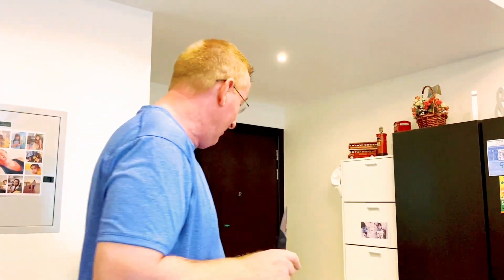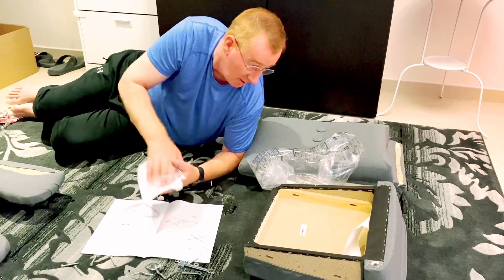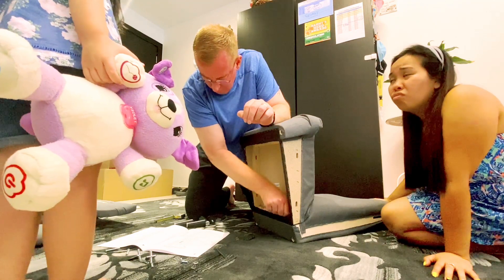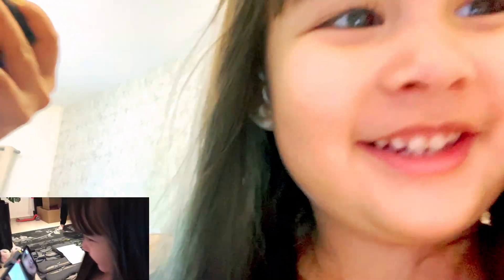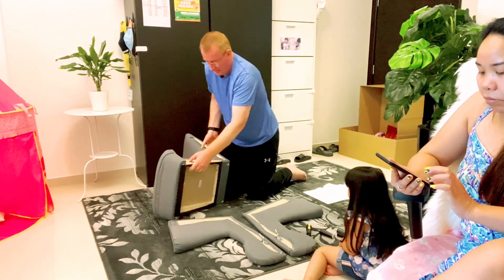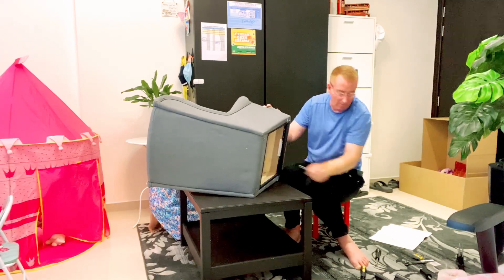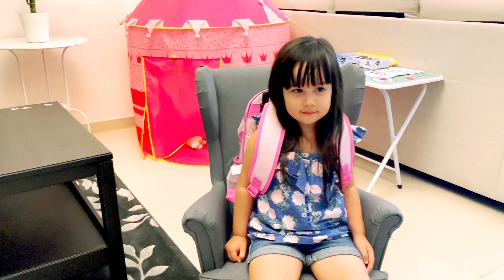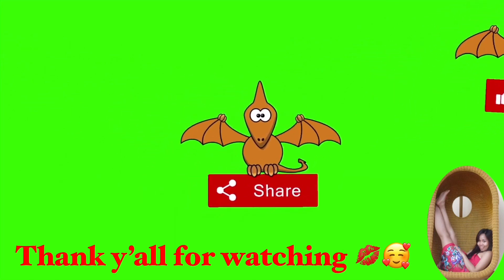IKEA STRANDMON CHILDREN'S ARMCHAIR ASSEMBLY| Nosebleed Ako Dai 😪😂 | PINAY BRITISH VLOG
Magustuhan Kaya ang Suprise Gift ni Mister?😱 Nosebleed Ako Dai 😪😂 | PINAY BRITISH VLOG

IKEA STRANDMON CHILDREN'S ARMCHAIR ASSEMBLY

Product Details:
Children are smaller and don’t sit like us adults. They like to move around and can suddenly transform the armchair into a desolate island or a space rocket. That’s why we made a fixed seat instead of a loose cushion like in the adult version.
We know that an armchair is used in many different ways. That’s why the fabric is extra durable and the legs are positioned so that the armchair stands very steady.
Recommended for ages from 3 years.

Packaging:
STRANDMON
Children's armchair
Article no:
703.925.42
Width: 63 cm
Height: 30 cm
Length: 80 cm
Weight: 14.00 kg
Package(s): 1